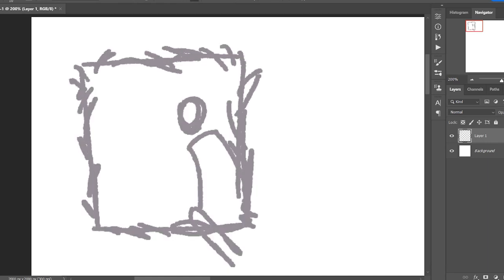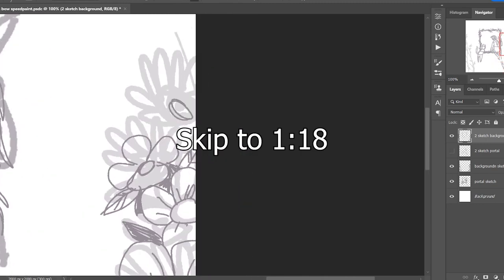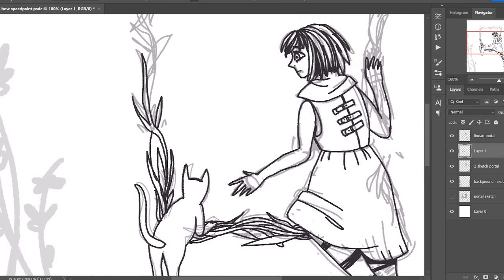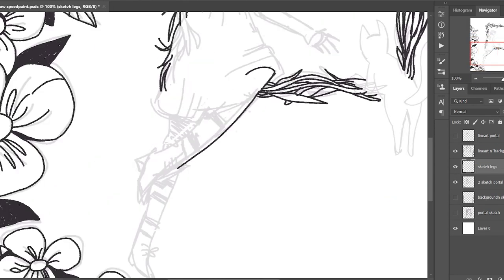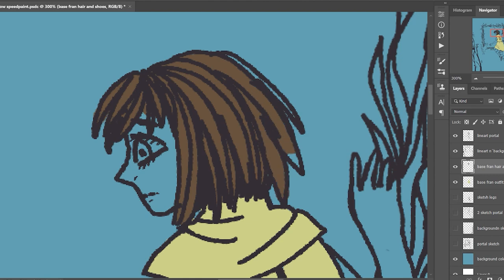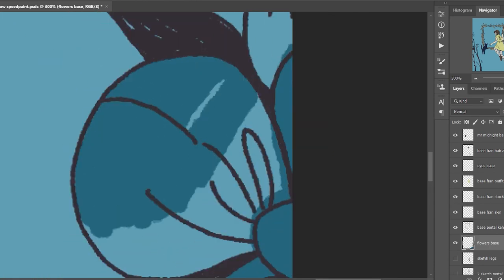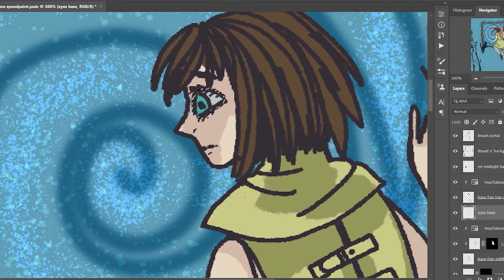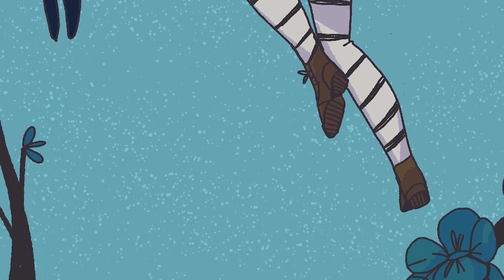FRAN BOW Speedpaint! 😺✨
Hello sunshine^^
I'm spiraling into Fran Bow gamethrough videos again and I wanted to share it with you! c: It's also nice to get more into digital art since I haven't been doing that in a few weeks.

Stay safe and I'll see you around c:
Rainy 🌧️